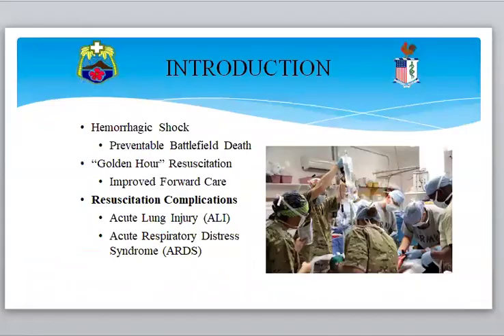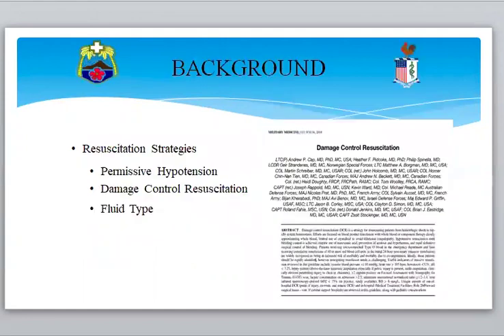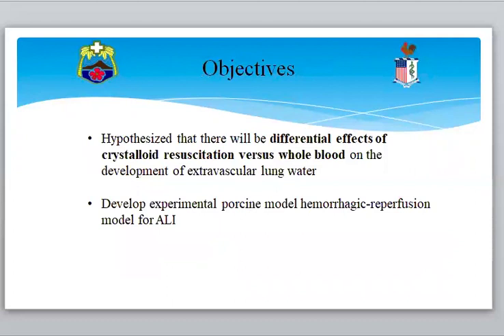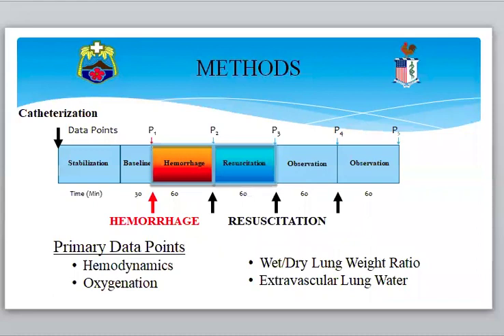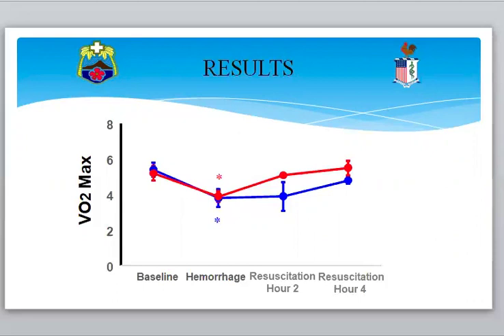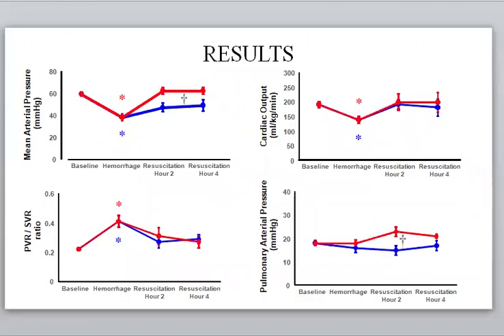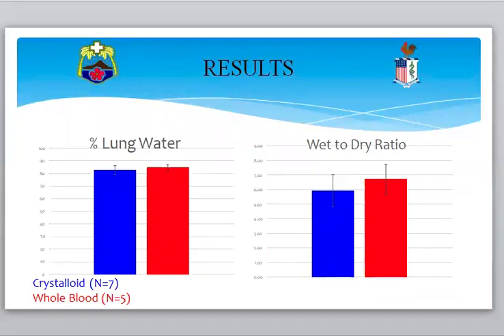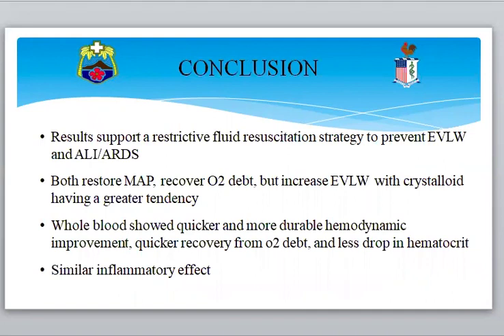Early Phase Effects of Resuscitation Strategy on Extravascular Lung Water and the Development of...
Early Phase Effects of Resuscitation Strategy on Extravascular Lung Water and the Development of Acute Lung Injury in a Porcine Hemorrhage-Reperfusion Model

This talk was presented by Joseph J, Ganshert, MD, Department of General Surgery, Tripler Army Medical Center at the Military Session - Trauma and Critical Care Presentations (non CME) session during the 2020 SAGES Virtual Meeting.